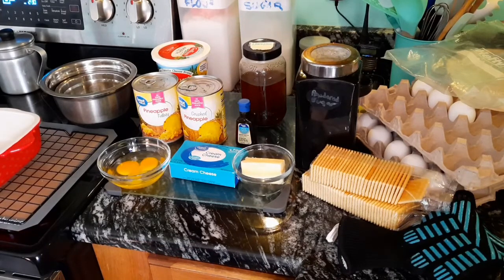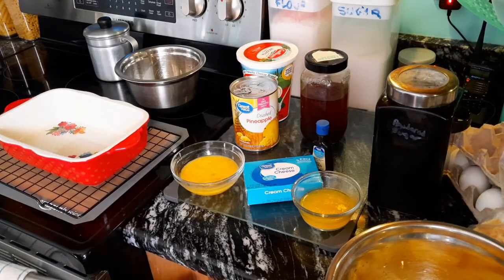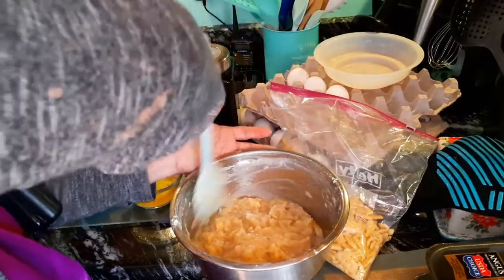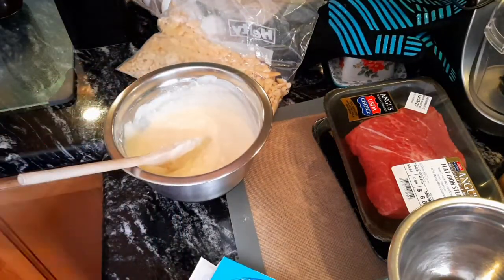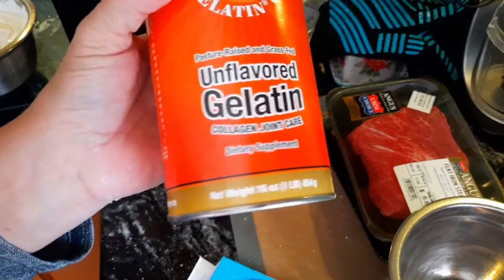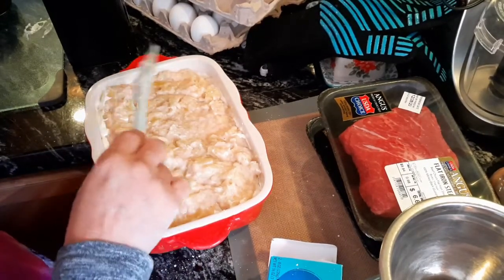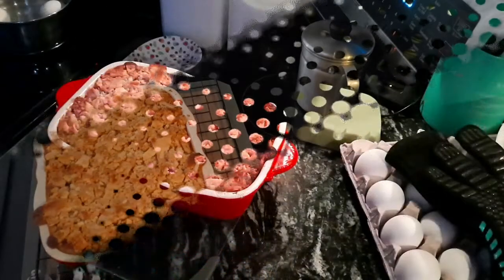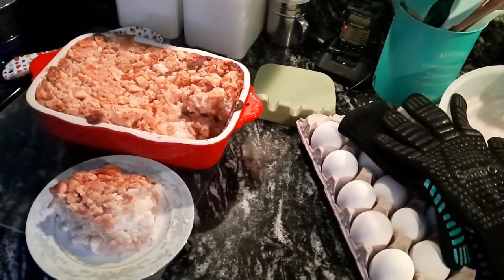Pineapple Creme Casserole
This Pineapple Casserole Has An Additional Layer That Sets It Apart From The Ordinary. It Has A Cream Cheese Creme Filling.